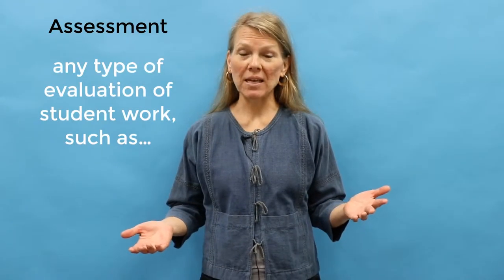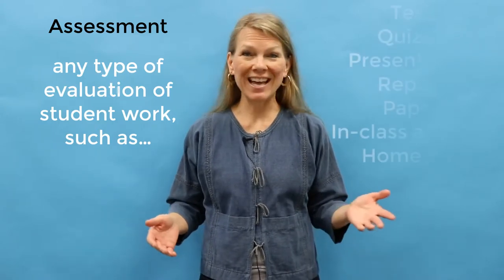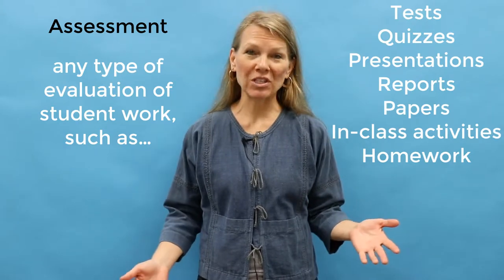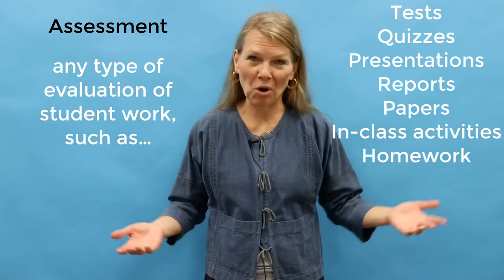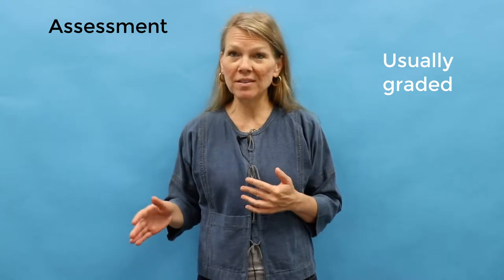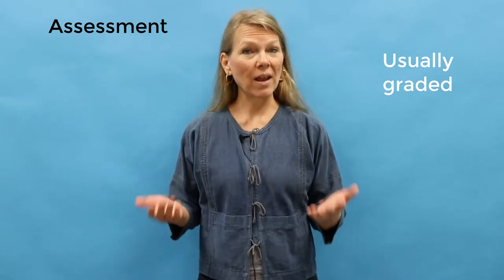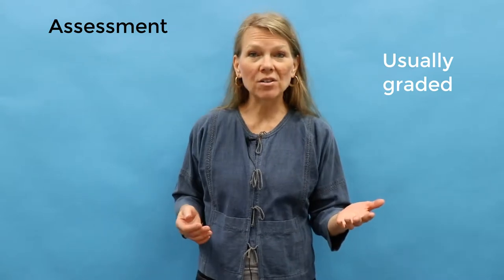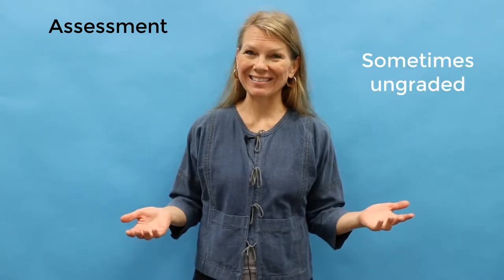EMI Overview of Assessment in EMI #1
Topic: Overview of Assessment in EMI

This video looks at the topic of assessment in general and discusses different types of assessment.